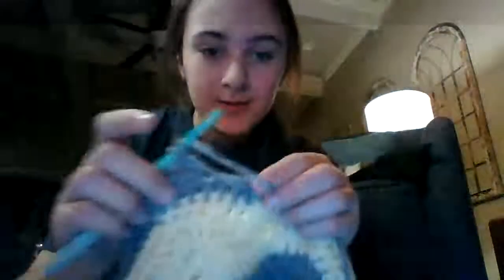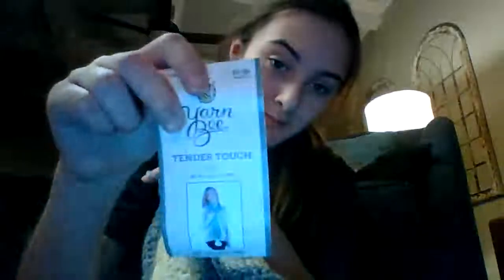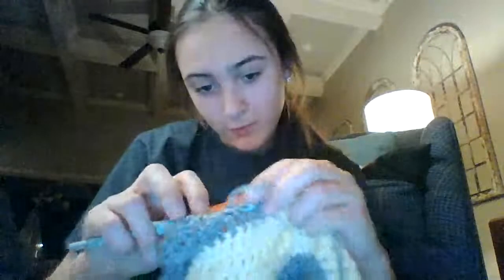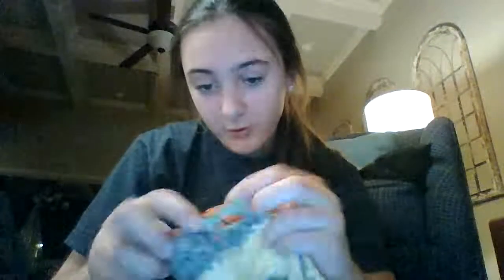We have some new members of the team! More on the baby blankets!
Here are some links to things I have mentioned in the video, enjoy them.
Hope you enjoy all the links I posted, have a good rest of your day!